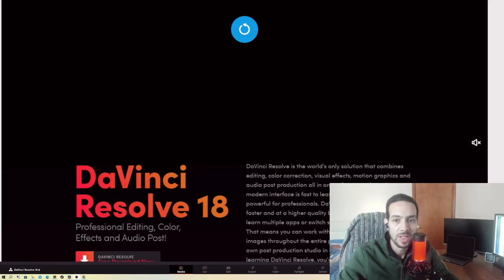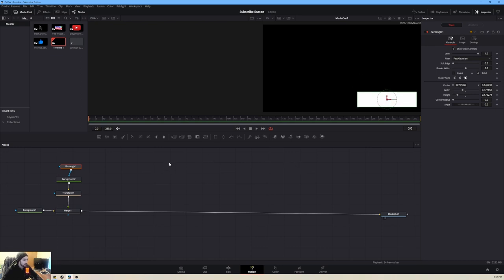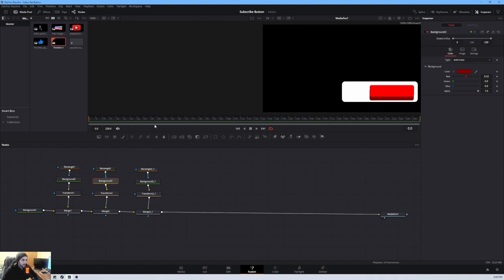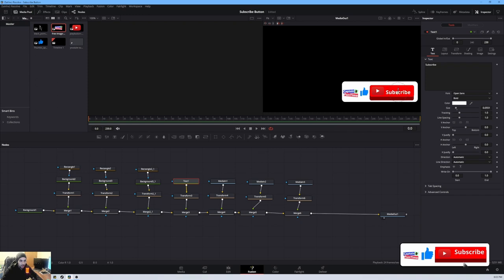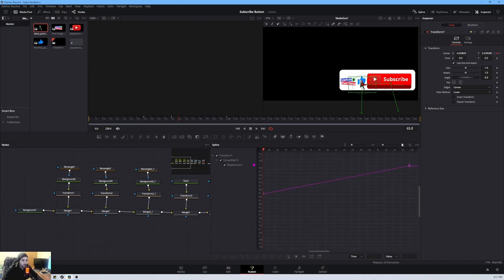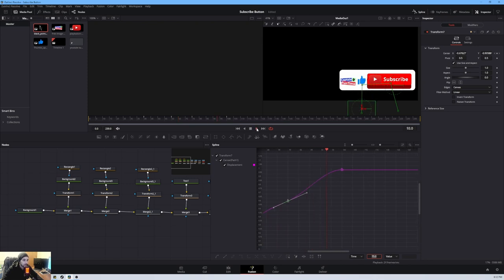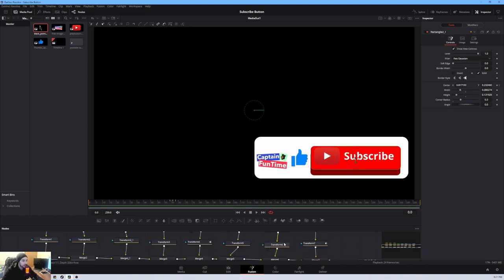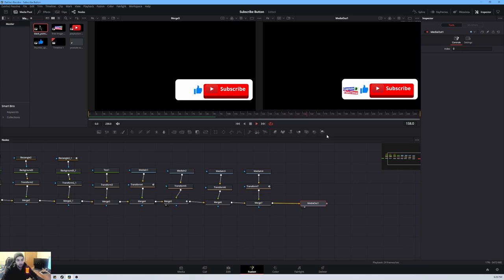Animating a SUBSCRIBE Button in Davinci Resolve 18 Tutorial. [fusion Animation]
in this step-by-step tutorial, you will learn how to create your own animated subscribe button in davinci resolve 18.  we walkthrough how to build the button one step at a time.